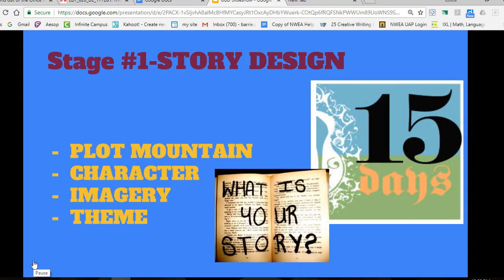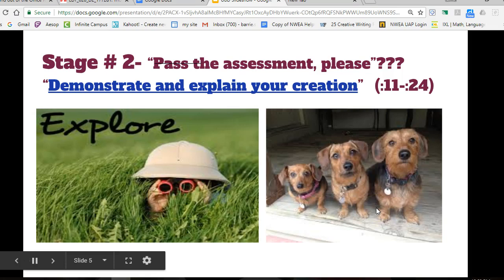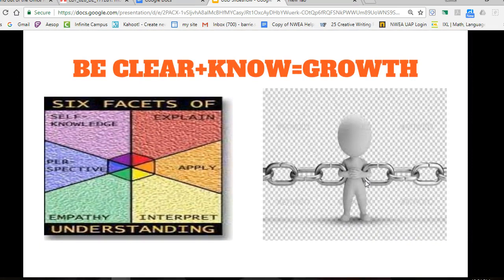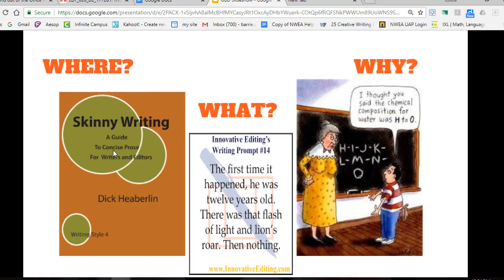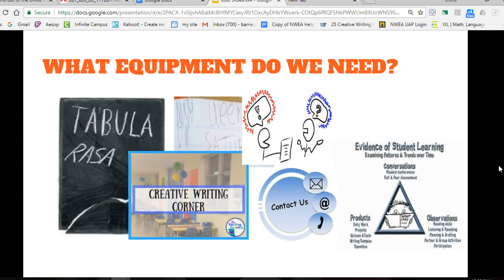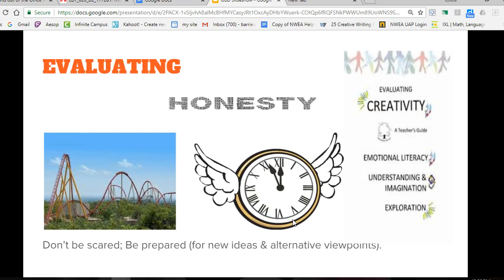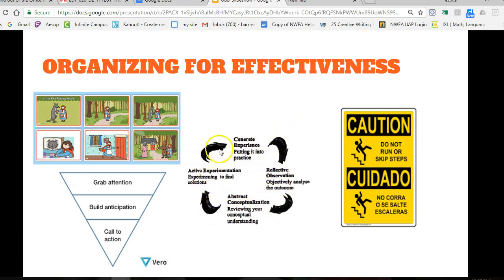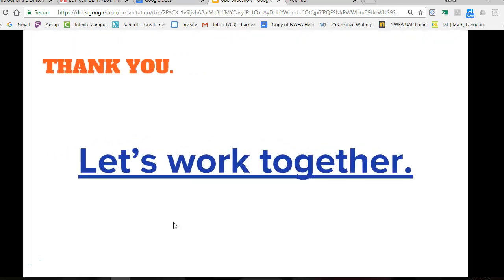UbDPechaKuchaw/timer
A snippet of my UbD plan for Short Stories